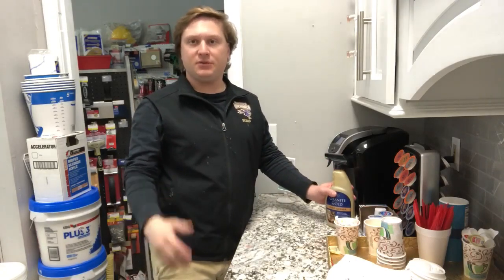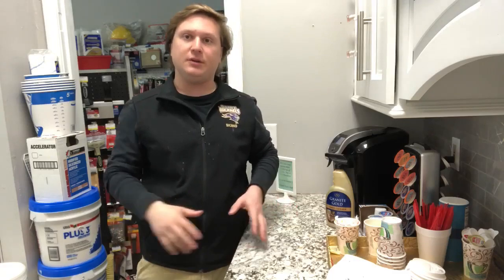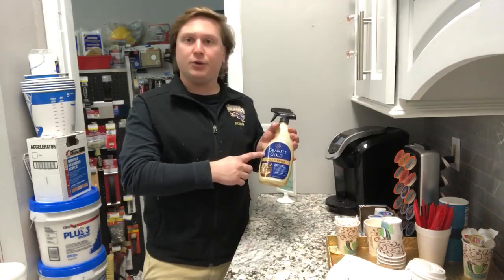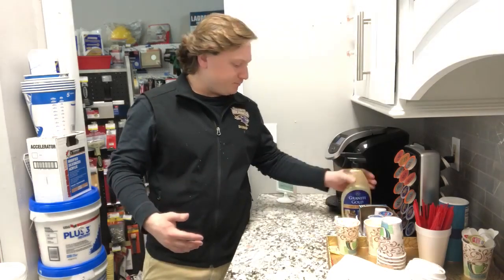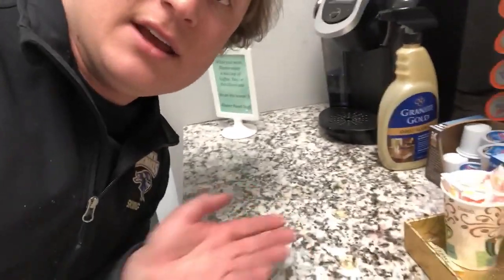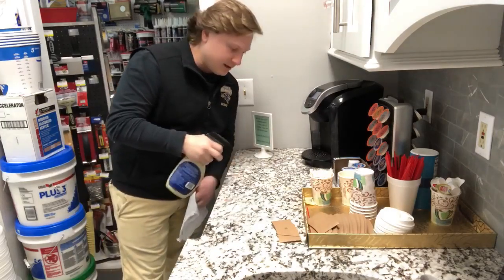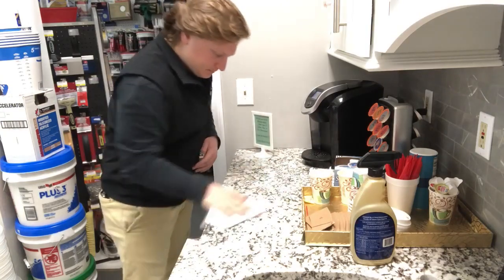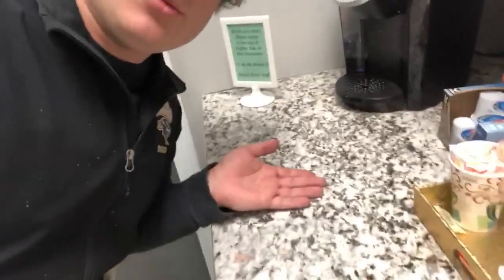Countertop cleaner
Have stone countertops ? Not sure what is the best/safe cleaner to use ? 🤔
Turn up the volume 🔈  , we got you covered !!! 😍